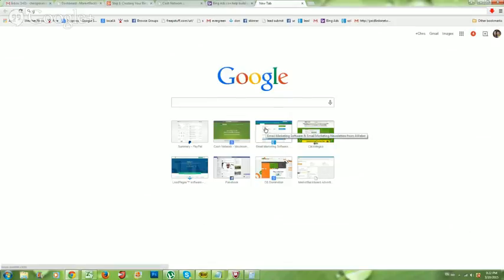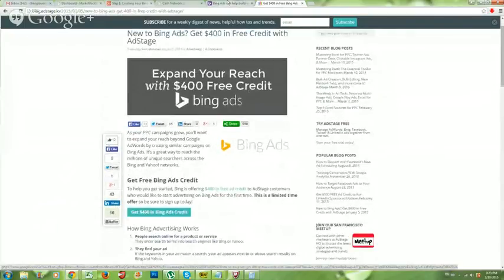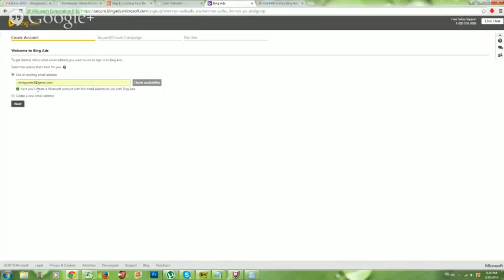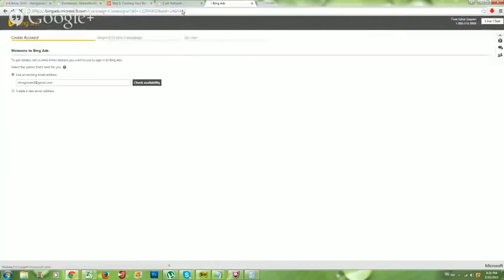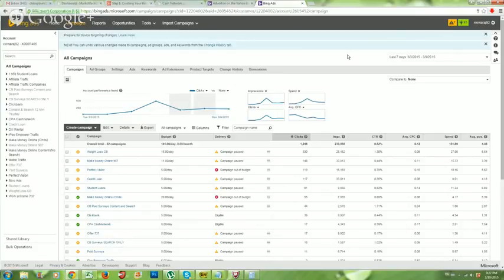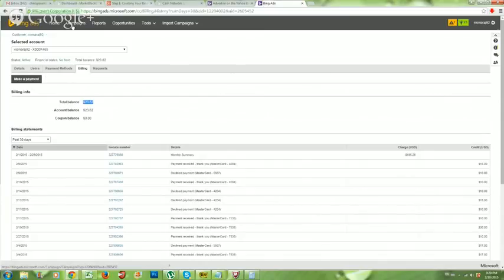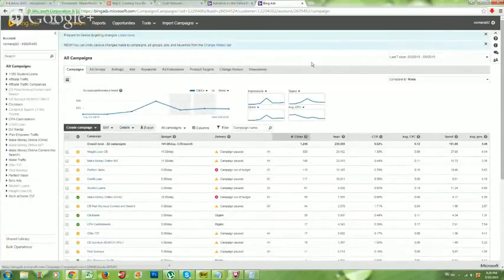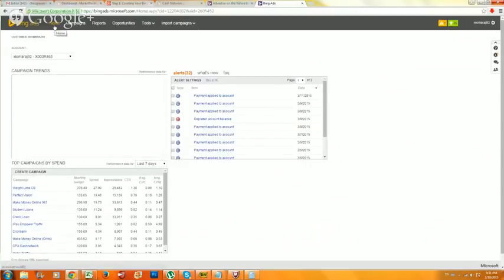Creating Your Bing Ads Account | Bing CPA Training - Step 1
Open a browser and visit Bing Ad’s Homepage, then click the “Start your search advertising with Bing Ads Today” link.  If you already have a Microsoft account which you would  prefer to use for the new campaign, then you can sign in with that username and password.  However, we recommend creating a new Microsoft account to keep your advertising and other online activities separate.   To do so, click the “Don’t have a Microsoft account?